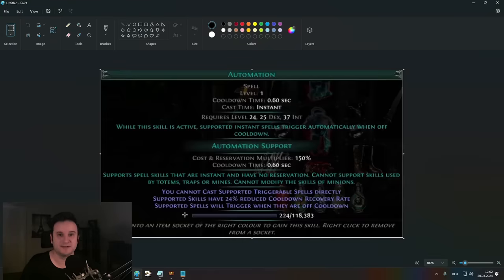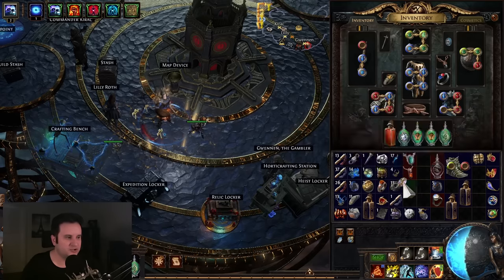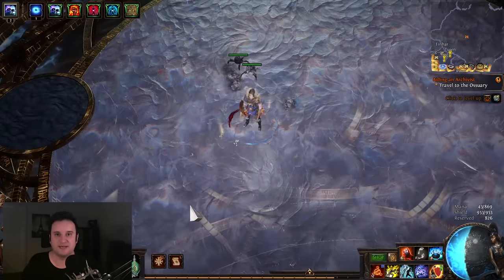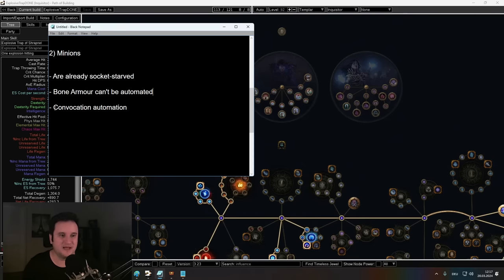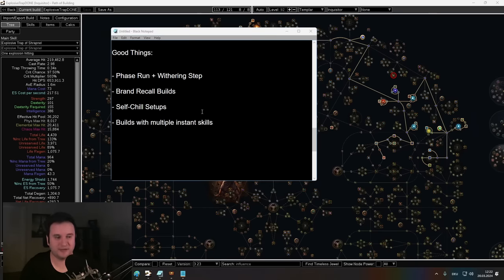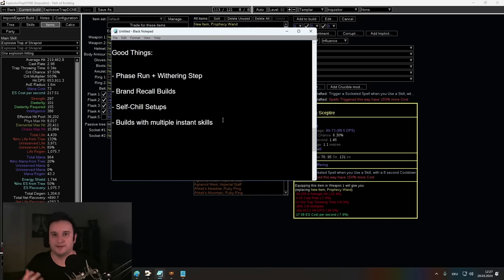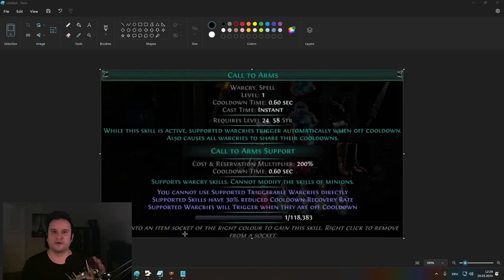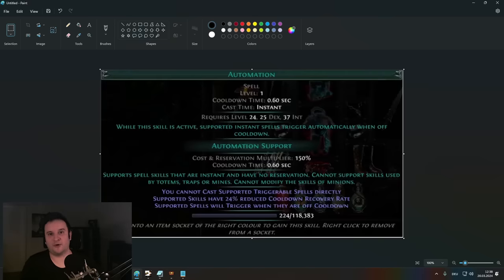[PoE 3.24] The New Support Gems are Kinda Sick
00:00 Instant Skills on Left Click Gone
01:31 Automation Support
03:05 Impact on Mines
05:38 Nerf to Minions
06:51 Finding Space For Gems
08:13 Automation Use Cases
10:17 Call to Arms Support